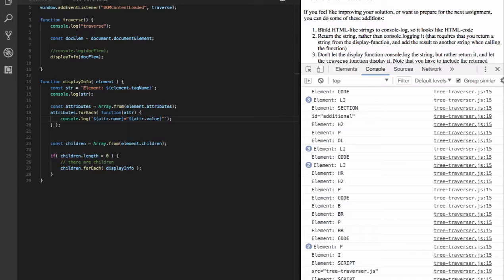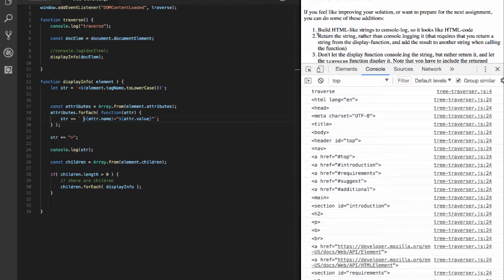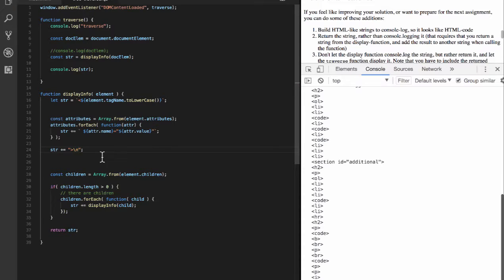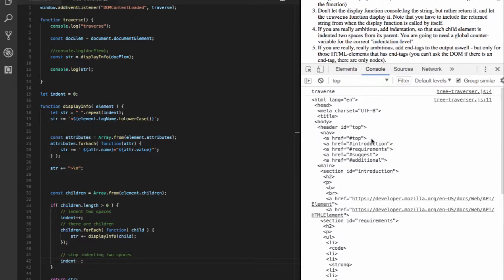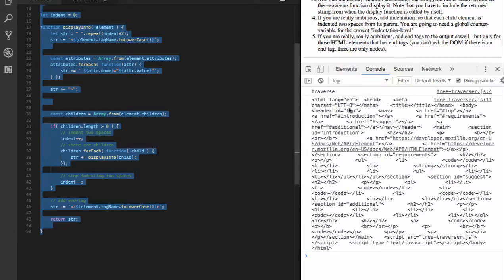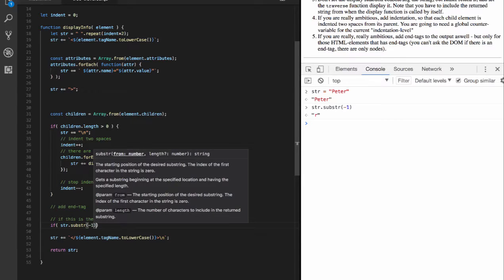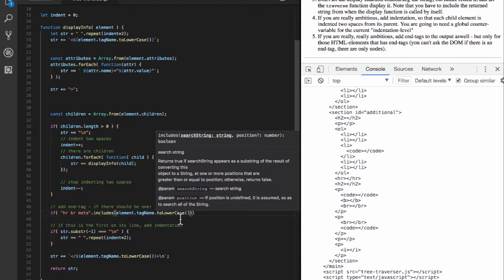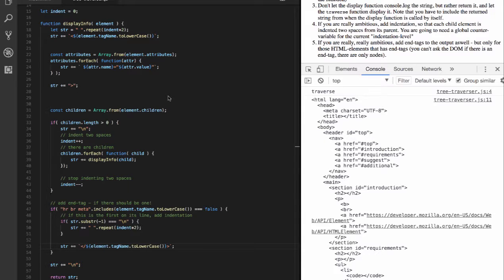Tree traverser solution (2/2) - additional features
Part 2 - my experiment on the additional features